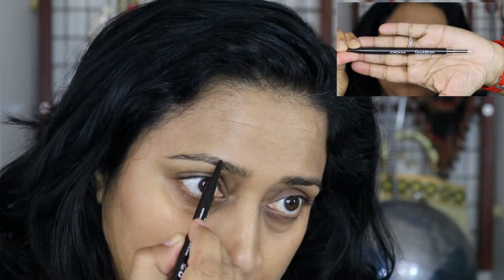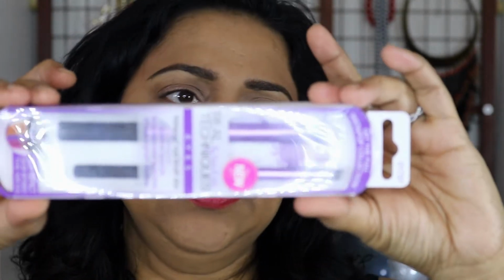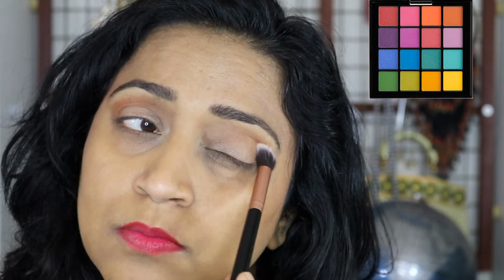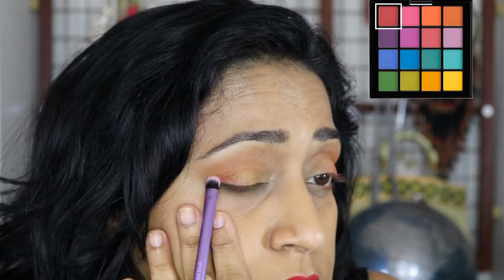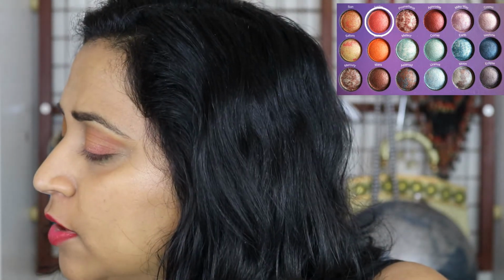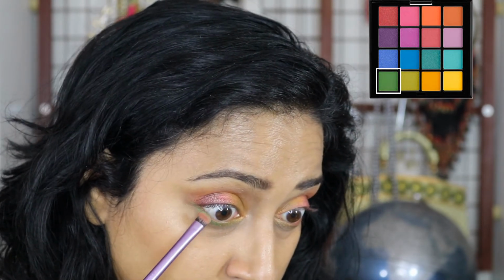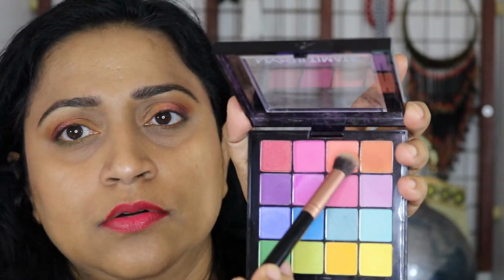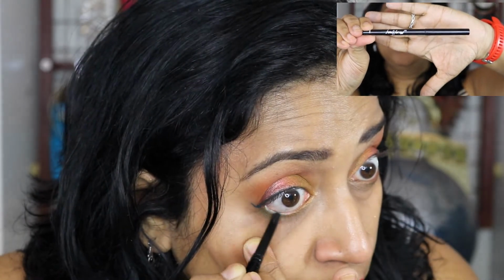Fall look using NYX Ultimate Brights and bhCosmetics Galaxy Chic | EyeFriday | PalsLivesLife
** Products mentioned in this video
bhCosmetics Galaxy Chic Palette:

NYX Ultimates Brights Palette:

(I found my eyeliner at Nordstrom Rack)

Beauty for Real Eyeliner in Jade:
(I got mine in an ipsy bag)

**Buying anything from Ulta? Definitely, join their rewards program
** Are you guys on influenster? Checkout, join and give your opinion on different products: